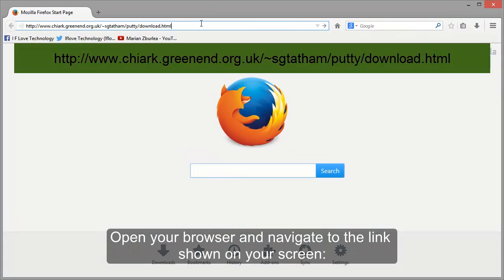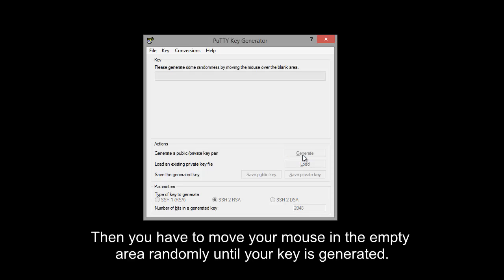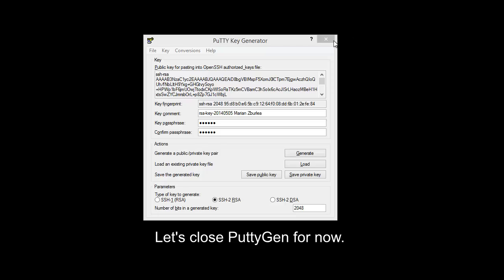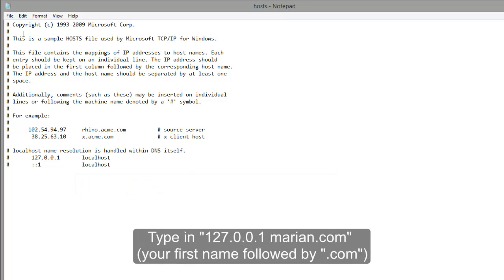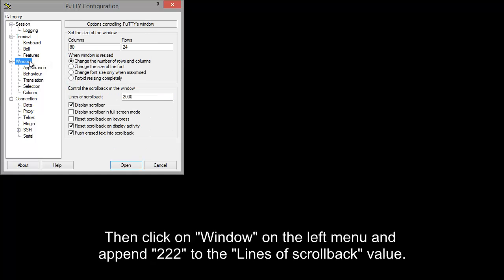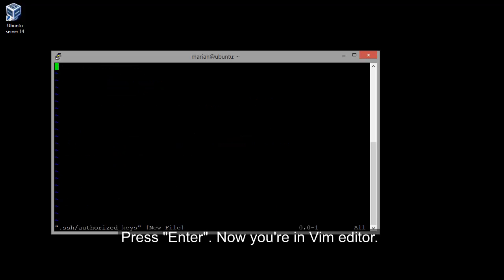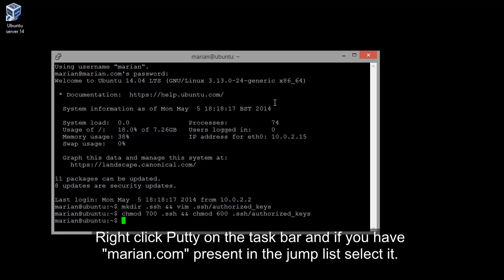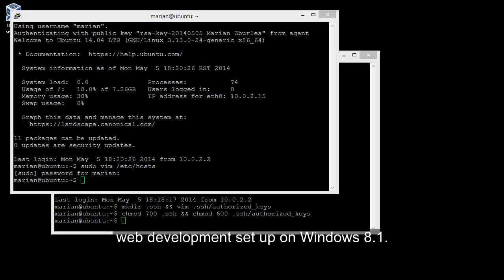Install putty and generate ssh key to auto log in to Ubuntu server 14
Firstly I want to welcome you back and secondly let's see where we are at.
Up till now we've learned how to install Ubuntu server 14 on Windows 8.1 and we we'll continue today with the next tasks:
- download and install Putty installer;
- Generate ssh-key using PuttyGen or Putty Generator
and
- auto log in to the virtual machine using Pageant or Putty Agent;

Let's start by downloading "Putty installer". Open your browser and navigate to the link shown on your screen:
scroll down a bit and click "putty-0.63-installer.exe". Save the file and once the download is finished run the installer.
Click "Next", "Next", "Next", "Next", "Install", uncheck "View readme.txt" and "Finish".
Let's have our virtual machine opened. I'll show you another way to do it.
Open Oracle Virtual Box, and right click your "Ubuntu server 14" and
select "Create shortcut on Desktop". Let's close Oracle Virtual box as we no longer need it.
Now we can open our virtual machine each time we want directly from the Desktop.
Let's do that now and let's minimize it.
Now let's open "PuttyGen" and generate our first SSH Key on Windows.
Press the "Start" button and type "PuttyGen".
Select PuttyGen and press "Enter".
Once "PuttyGen" is opened press the "Generate" button.
Then you have to move your mouse in the empty area randomly until your key is generated.
After this append your name or email to the Key comment.
This step is optional but I highly recommend it.
When you are working in teams it's easyer for a system administrator to manage access based on SSH Keys.
Protect your SSH key with a password by filling in the "Key passphrase" field.

Now we have to save it in different formats.

Firstly, we'll start by pressing the "Save public key" button, navigate to your conveninent .ssh folder and save it as "my-first-ssh-key.pub".

Secondly, we'll press the "Save private key" button and save it as "my-first-ssh-key.ppk".

And lastly, since some software require it in OpenSSH format, click on the "Conversions" menu located at the top of the window and select "Export OpenSSH key", then save it as "my-first-ssh-key.openssh" and we are done with this part.
Let's close PuttyGen for now. There are more ways to auto log in with your ssk key using Putty. The one that I use and recommend it to you is to manage the requests for your SSH keys with Pageant. Let's do that now.
Press the "Start" button and type "Pageant", then press "Enter" to open it. Pageant will start in your systray.

If you don't see it, click the small triangle icon in the systray to expand it, then locate and right click Pageant.

Select "Add key" and navigate to the path where you have saved your SSH Key and double click it.
Input your passphrase.

This step is optional but I'll teach you a nice trick to make thins funnier and a bit more personal. Let's use our development environment as our "first name.com", in my case it will be "marian.com".
In order to do this press the "Start" button, type in "notepad", right click on "notepad" and select "Run as administrator".
If "User Account Control" pops up choose "Yes". Then from the top menu choose "File - Open" then type in the path shown on your screen:
"C:\Windows\System32\drivers\etc\hosts"
 and hit "Enter" key. Type in "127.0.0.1 marian.com"
your first name followed by ".com"
and hit "Enter" to push the comments line down.
Save the file and close Notepad.
Now when you will make any request to "marian.com" it will point to your machine.

Now let's open Putty and configure our connection.
Hit the "Start" key, type "Putty" and press "Enter".
Now I would recommend you to right click Putty icon in the task bar and select "Pin this program to taskbar".
In the hostname field we'll type "marian.com" and in the "Saved sessions" we'll do the same.
For port we'll leave 22 as we've configured Virtual box, but if you use other custom port to connect through SSH, please don't forget to update it.